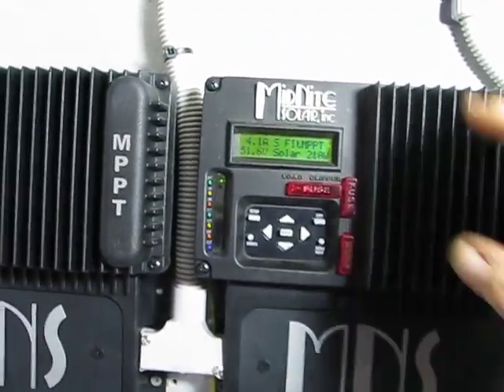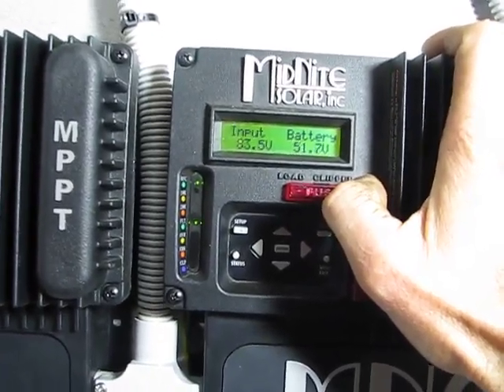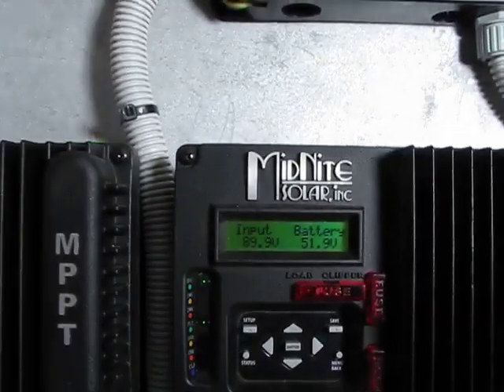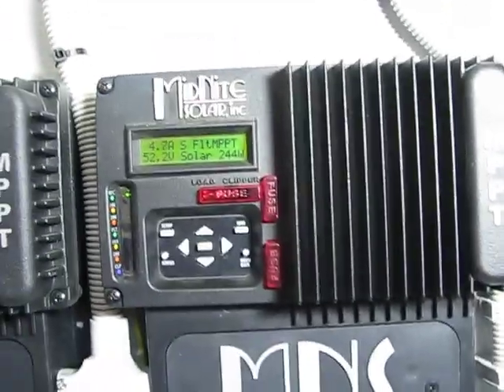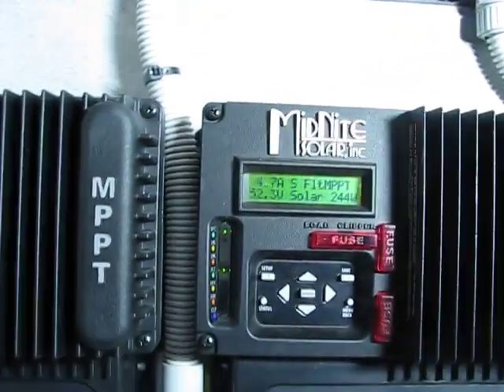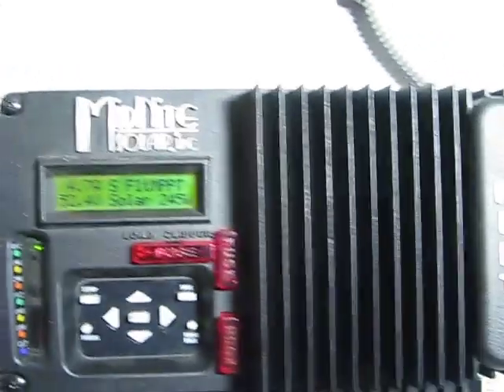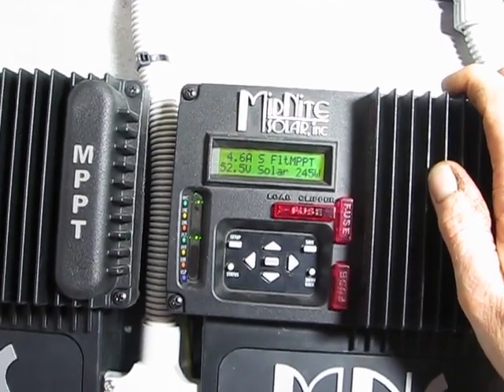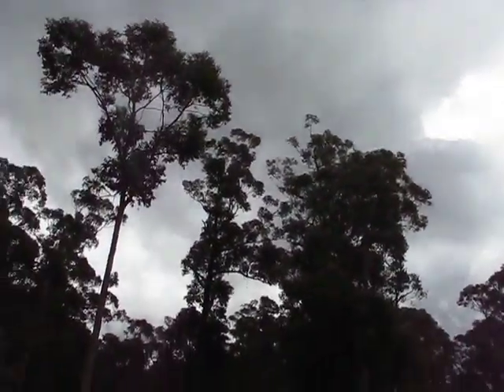midnite kid hydro 3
Midnite kid with Klampit running in Solar 2 O&P as hydro controller.After a couple of days of testing this out, I'm beginning to understand some of the nuances of this combination. I think.